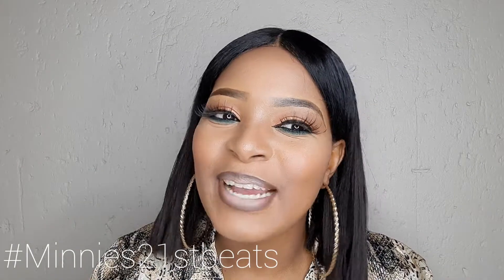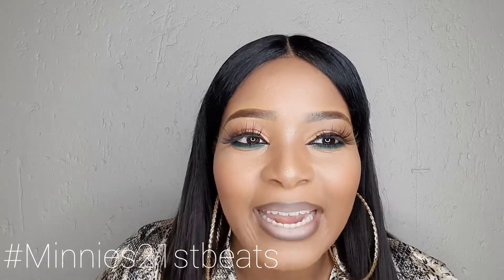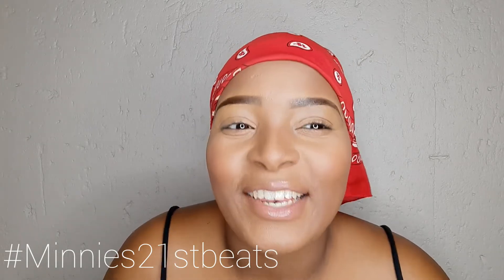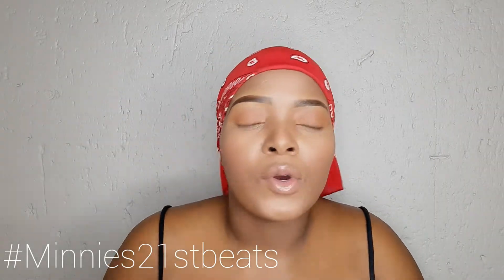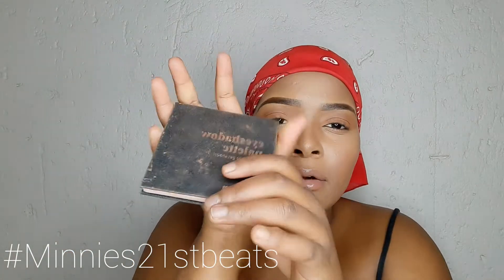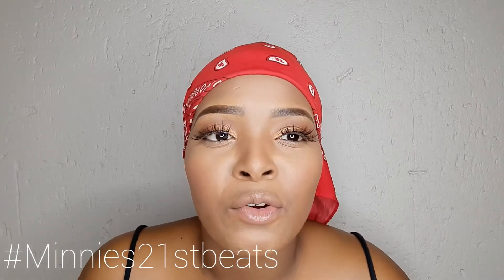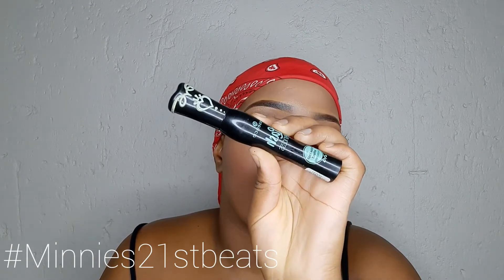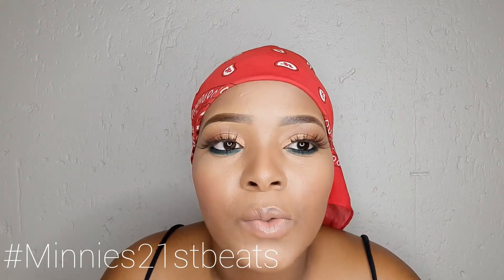HOW TO: APPLY DRAMATIC INNER CORNER EYELINER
Day 19/21